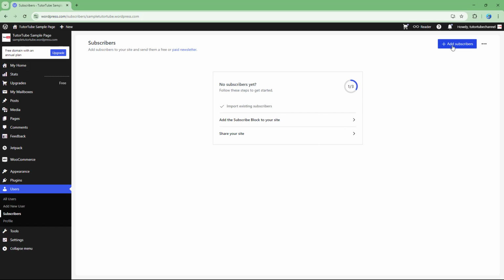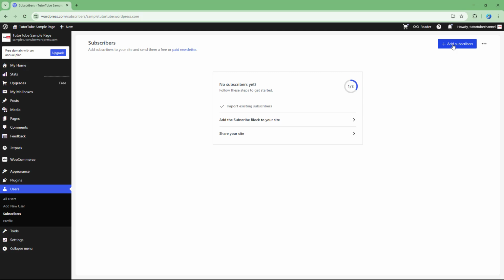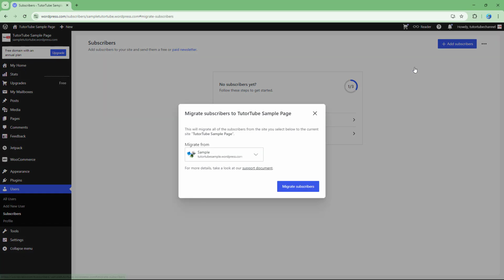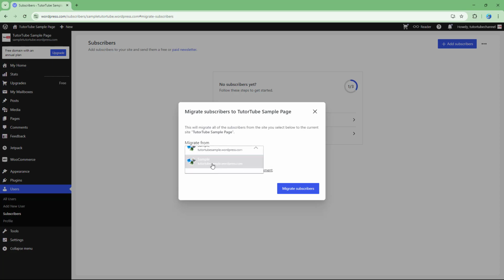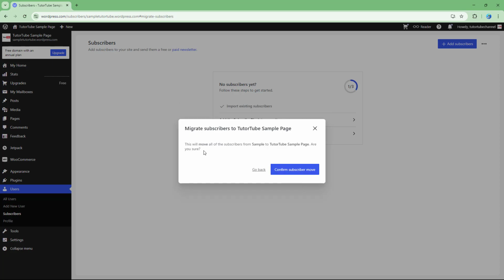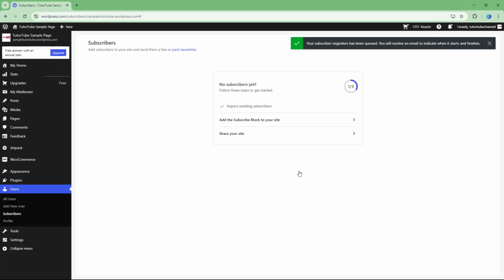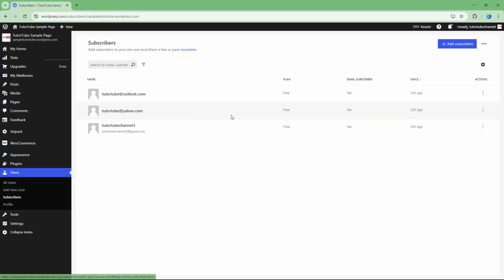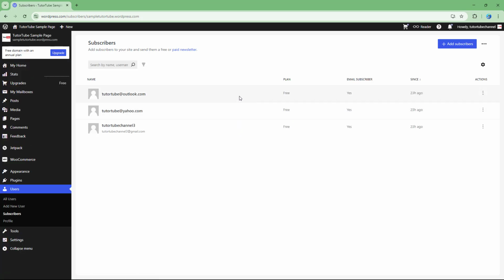Wordpress.com - Lesson 171 - Migrate Subscribers to Another Wordpress Site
In this tutorial, we will be discussing about Migrate Subscribers to Another Wordpress Site in Wordpress.com